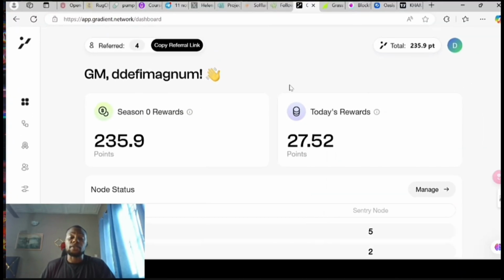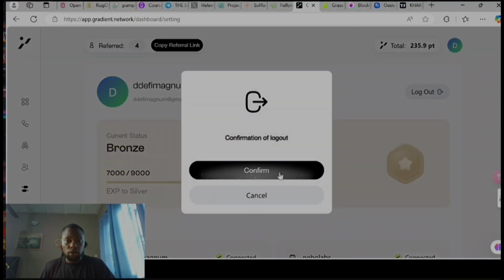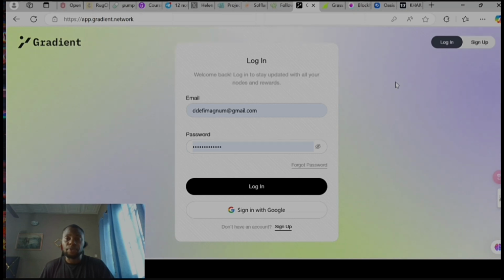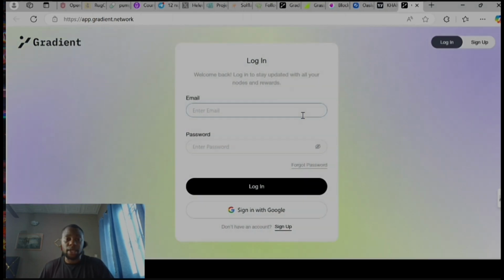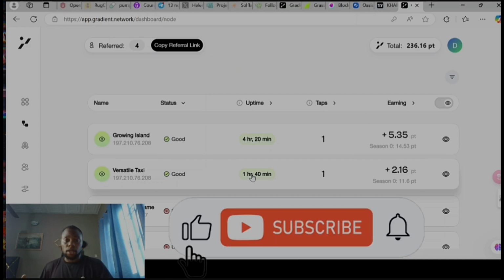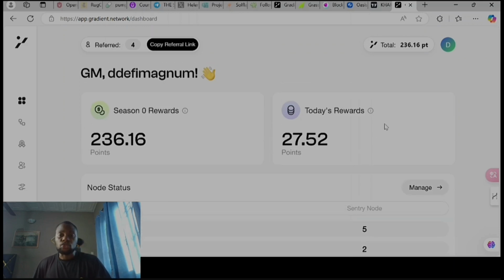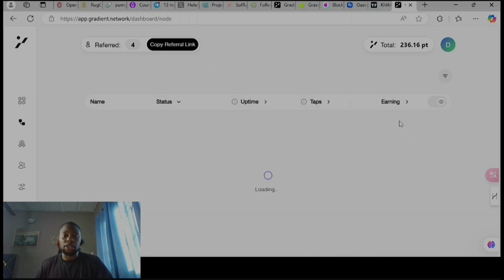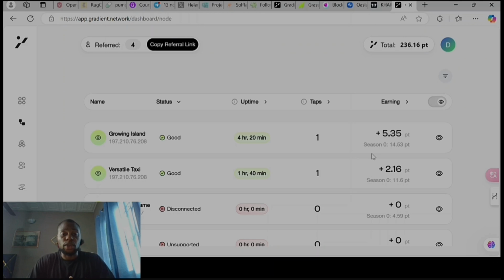Gradient Network Unsupported Problem | Fix Now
In this video you would learn how to fix the Unsupported Network issues with gradient network airdrop farming.

Gradient network
Airdrop binance
Bitget
Unsupported gradient network
Network disconnected
Gradient Network Unsupported Problem